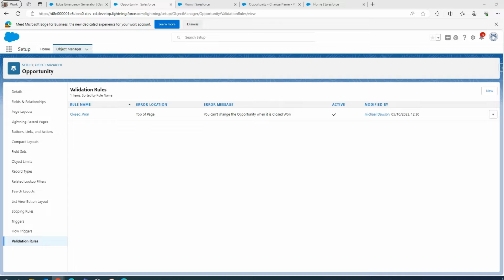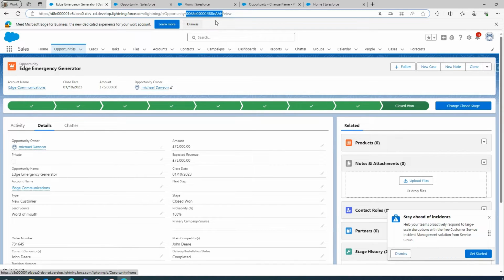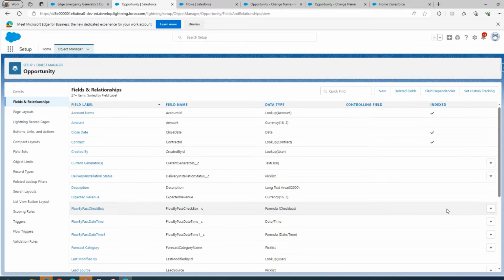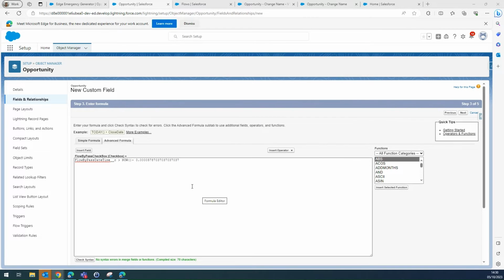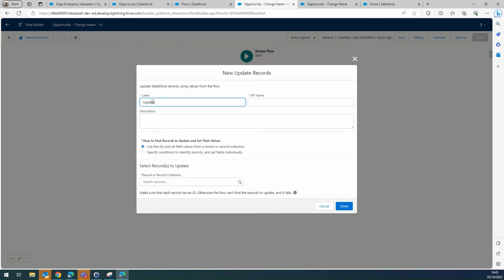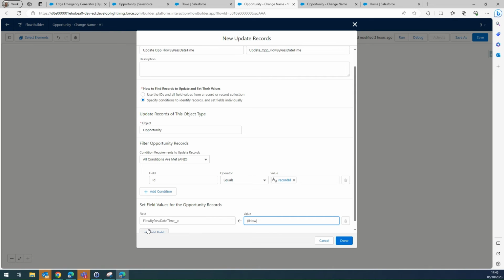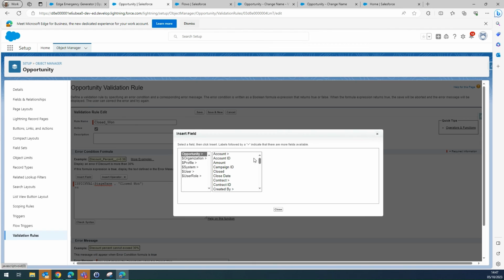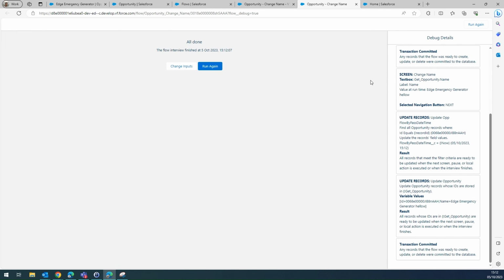Salesforce flow validation rules bypass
Explore our latest tutorial video where we unveil an ingenious workaround to bypass validation rules, ensuring seamless flow execution even in the face of potential errors. Validation rules, crucial for data integrity, can sometimes create hurdles in your workflow processes. Our expert guide navigates you through practical solutions, empowering you to overcome these challenges effectively. Enhance your Salesforce Flow skills with our insights, ensuring your workflows run smoothly without compromising data quality. Dive in now to optimize your Salesforce experience! SalesforceFlow ValidationRules WorkflowOptimization SalesforceTutorial"